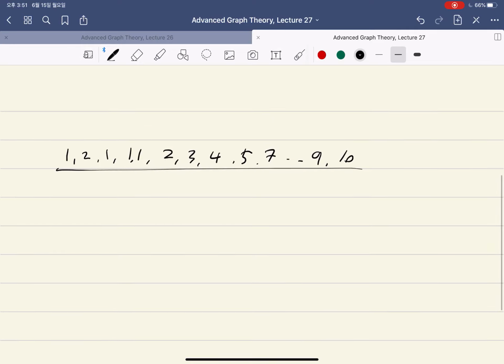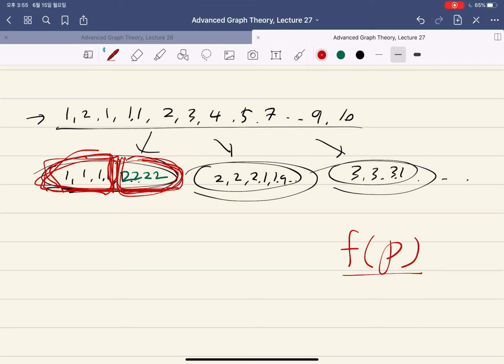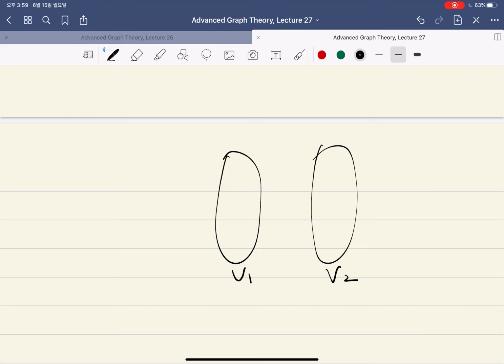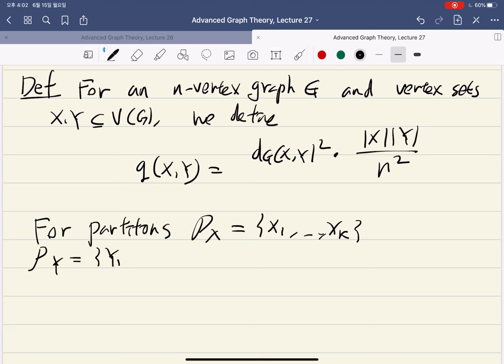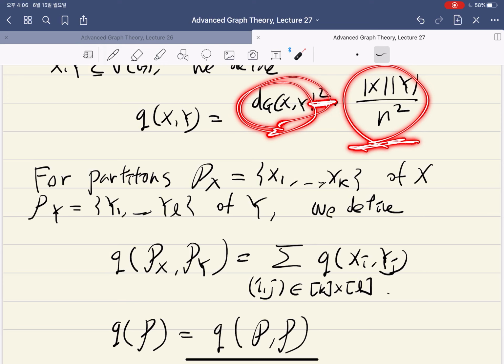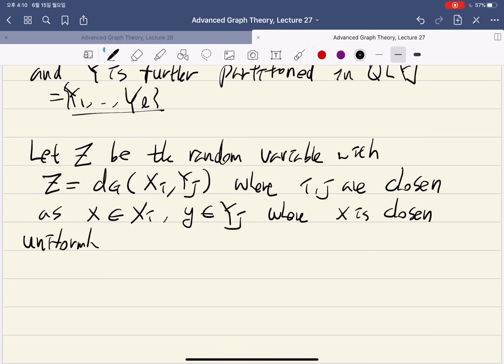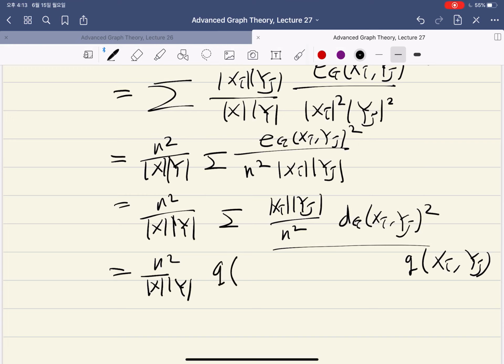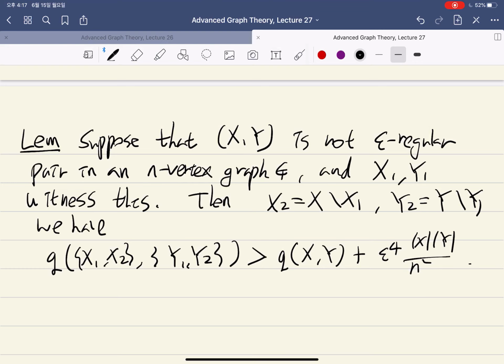Advanced graph theory 2020, Lecture 27-1, proof of the regularity lemma (1)